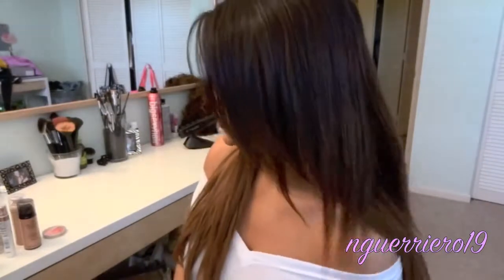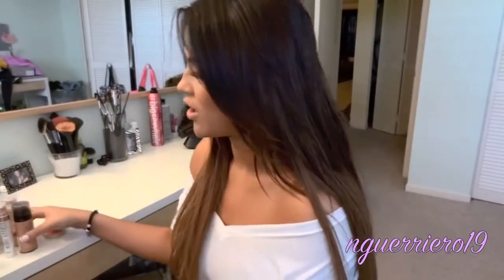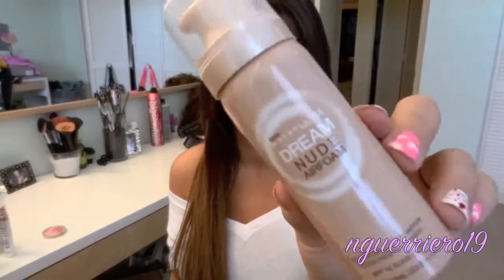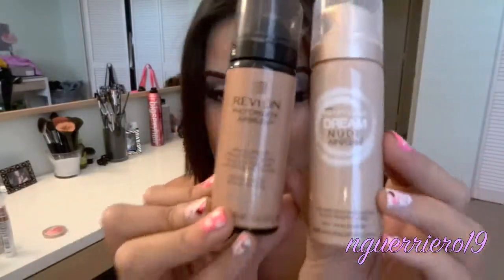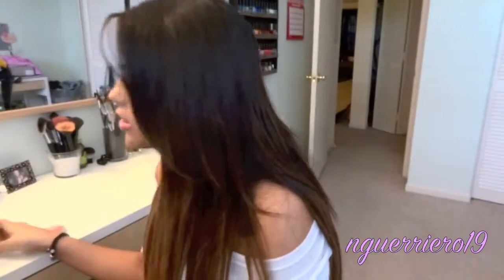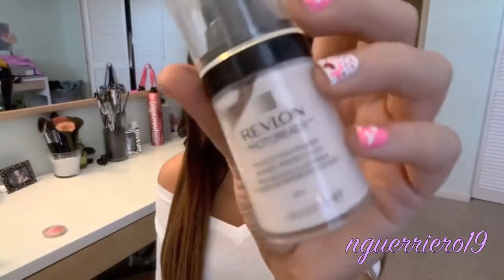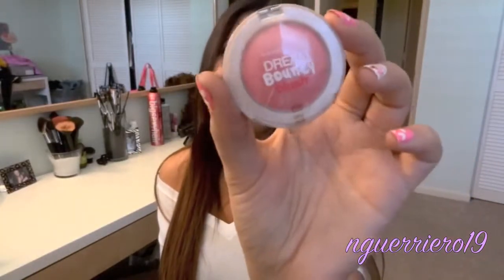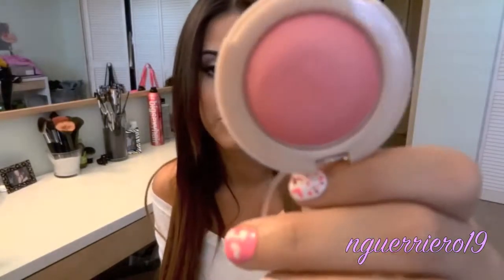My Thoughts: NEW Drugstore Products beauty products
My Thoughts: NEW Drugstore Productsnguerriero19, Revlon Photoready primer, L'oreal magic lumi primer, 2012 makeup products, drugstore, beauty Cosmetics L'OréalEVERYTHiNG you want to know is right here.

Products Mentioned:
Revlon PhotoReady Mousse Foundation: Rich Ginger
Maybelline Dream Nude Airfoam: Natural Beige
Revlon PhotoReady Perfecting Primer
LOreal Magic Lumi Light Infusing Primer
Maybelline Bouncy Blush: Fresh Pink
Garnier Skin Renew Miracle Skin Perfector BB Cream: Med/Dark

WHAT IM WEARiNG:
[ MAKE-UP ]
Monistat Primer
LOreal True Match ( Sun Beige W6 )
LOreal True Match Concealer (Fair/Light W1-2-3)
NYC Brush on Brows in Brunette
Sleek Superior Powder ( Biscuit )
MAC Pink Swoon
Revlon Colorstay Mineralized Powder in Brightening
Maybelline MasterPrecise Liquid Liner in Black
Rimmel Lash Accelerator
Rimmel Pink Blush
NARS Angelika
[ JEWELRY ]
Bracelets: Simply Divalicious
[ CLOTHES ]
Top: Victoria Secrets
[ HAIR EXTENSIONS ]
Hellogorgeous Hair: Ombre Extension ( dark brown to light brown )

Random pictures, daily thoughts  nonsense -